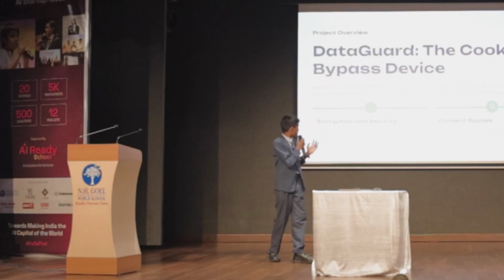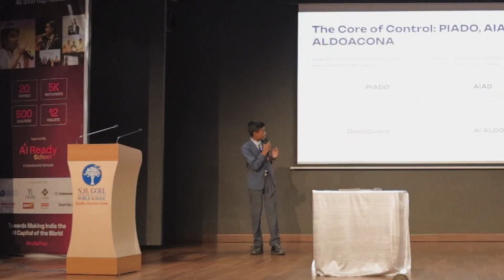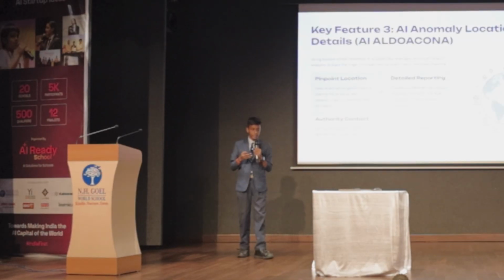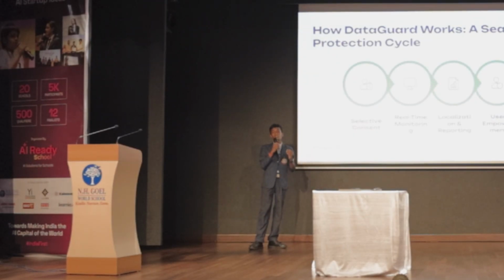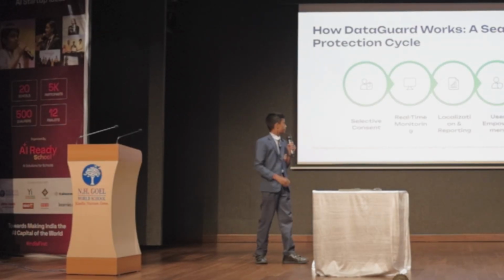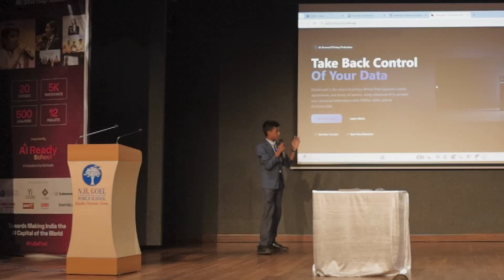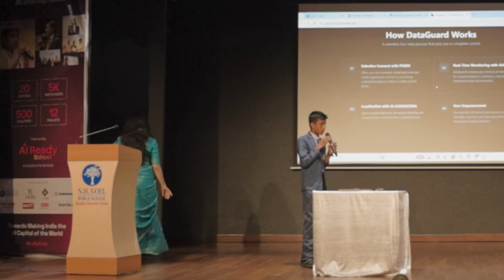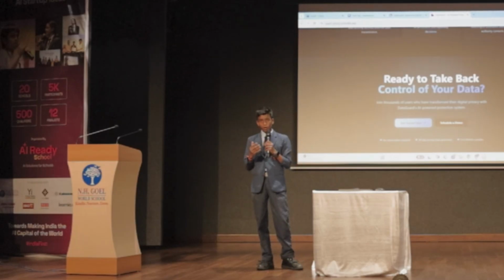Data Guard – The Cookie Bypass Device Explained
This video features Abheek Roy, Runner-Up from Shaheed Smarak Utkrisht Vidhyalaya, presenting his innovation DataGuard on the AIStartupShow Juniors.

The video showcases how Data Guard works, why it was created, and the problem it solves — helping users avoid unwanted cookies and protecting their data from silent tracking.Watch the breakdown, visuals, and Abheek’s clear explanation of how Data Guard creates a safer browsing experience for everyone.A simple idea with strong digital impact!